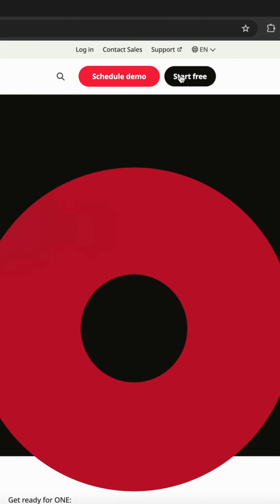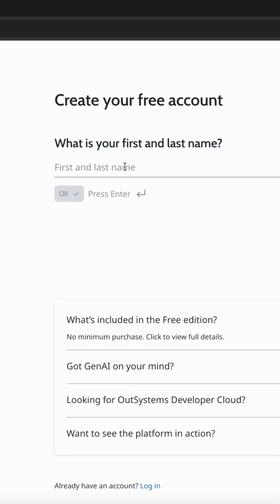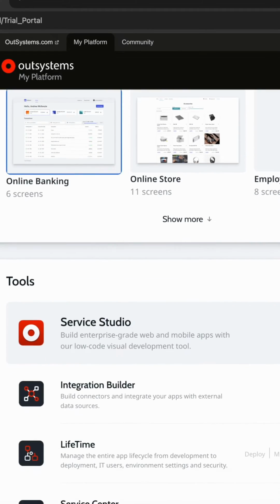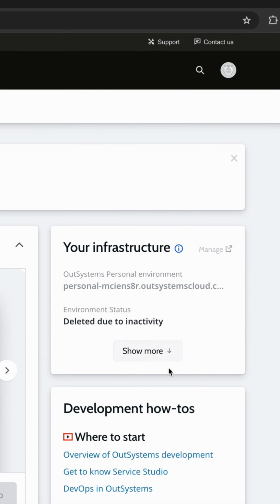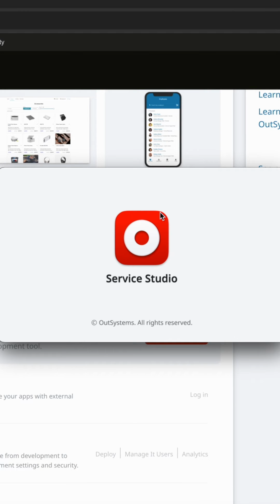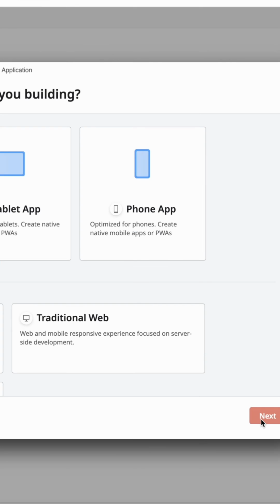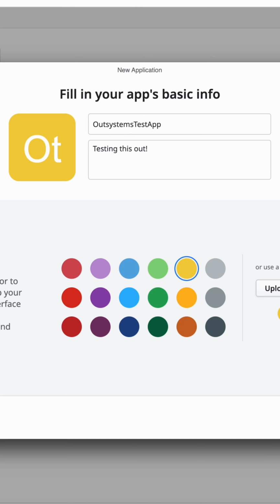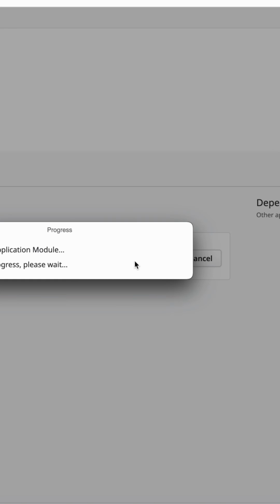Getting started with OutSystems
Developer Advocate Logan Brade shares how you can get started with OutSystems lowcode with these simple steps.